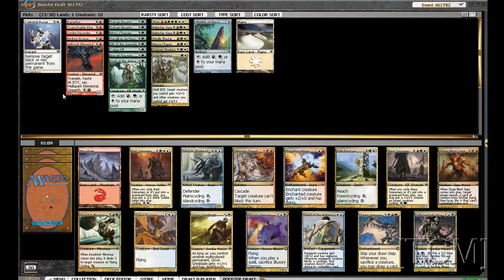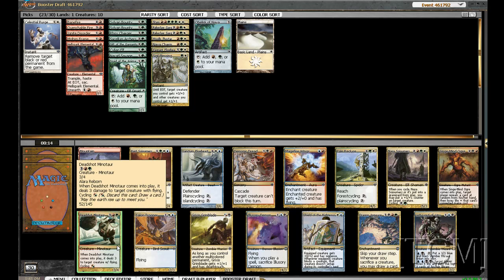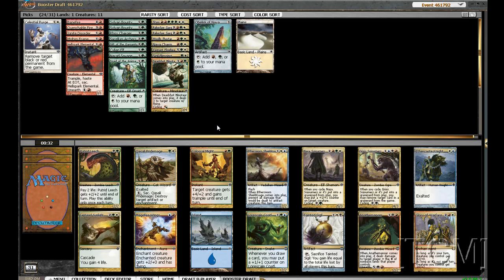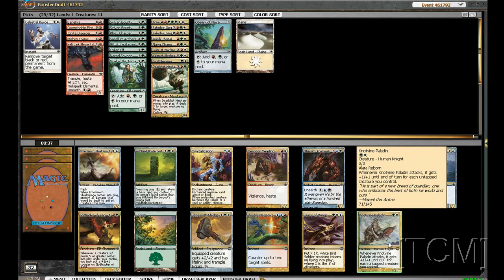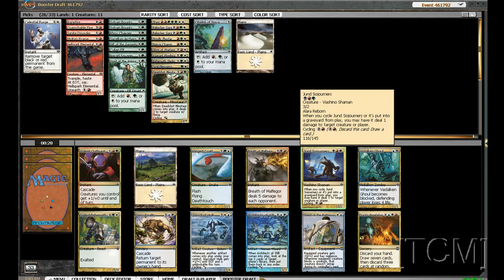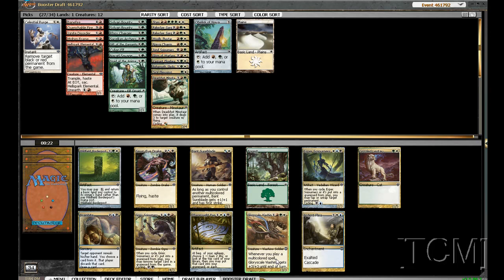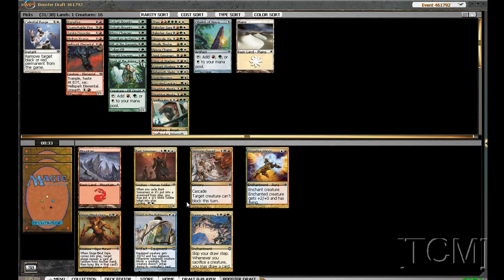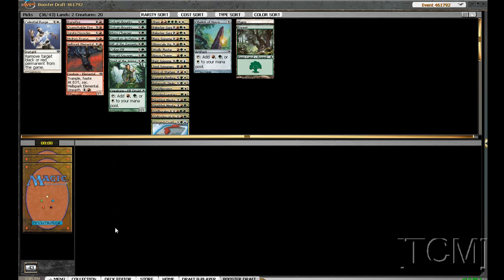[TCM]: ACR Draft 4 - Deckbuilding (Reborn Pack)